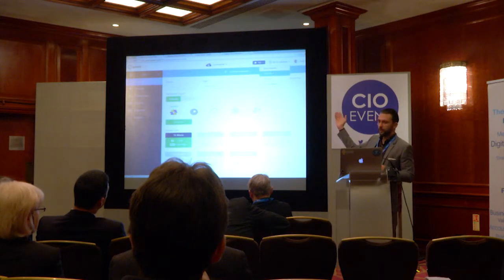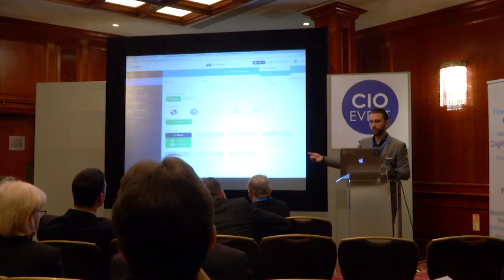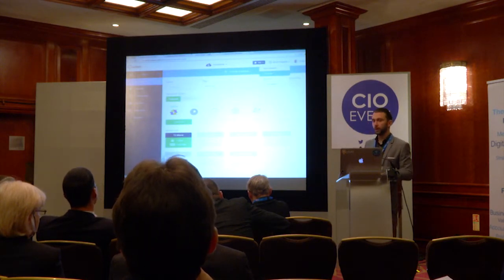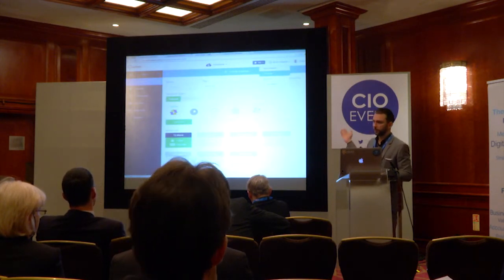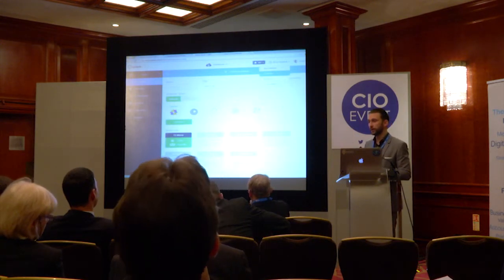Hybrid cloud deployment should not be painful - Gisli Kr, Greenqloud (Part 3)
Most corporations today, depend on resource optimization: while balancing strict regulations and data security commitments. New and emerging technologies offer unprecedented benefits - and hybrid cloud solutions can solve the inherent conflict between compliance and innovation.

The pain points of hybrid cloud infrastructure deployment are recognizable across all industries, posing a hindrance for enterprises looking to modernize their IT without losing value on their existing resources or experiencing disruption to their business.
However, innovating technologies now can make deployment of cloud management fast and painless. It can be done within a week and without a complete overhaul of organizational structures.

In this interactive workshop, Jónsi Stefánsson, CEO of Greenqloud, will be joined by an enterprise Qstack user (Kimmi (UBS), David Hall Head of Innovation at Telecity, in a Q&A format to discuss these common pain points in hybrid cloud deployment and the answers provided in Qstack™, Greenqloud’s premier cloud infrastructure software. Participants will be able to raise their concerns and questions, and get answers both from a real deployment and product design perspective.

Key Take-Aways:
1.     Cloud deployment can be fast and painless - what used to take weeks can now be done in 2-4 days with a solid support service.
2.     Flexibility and agility is possible without compromising private infrastructure and security mandates.
With the right support, cloud adoption can be done without a complete overhaul of organizational structures.